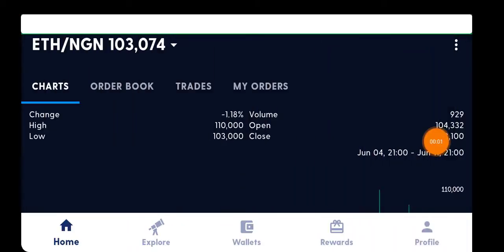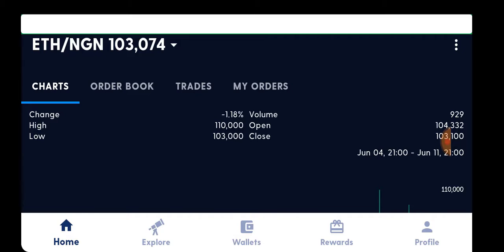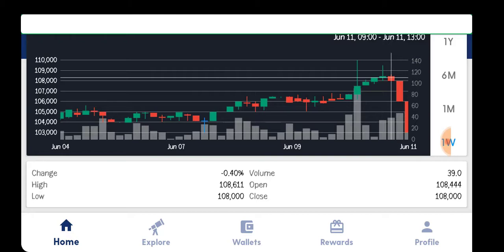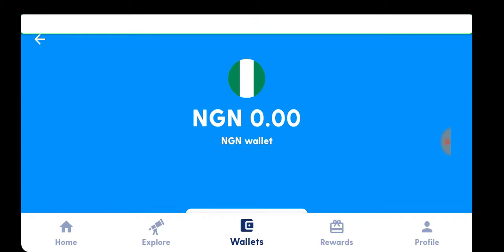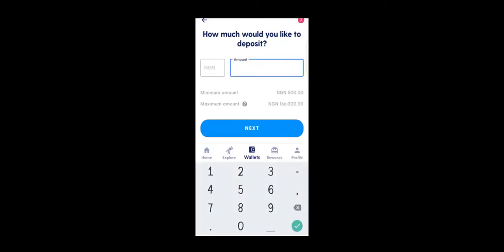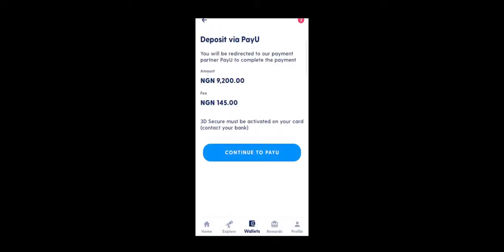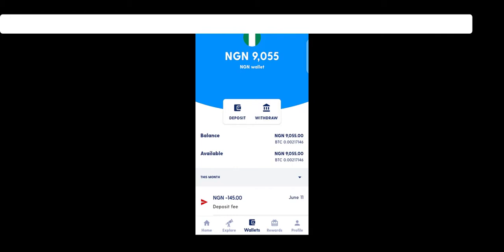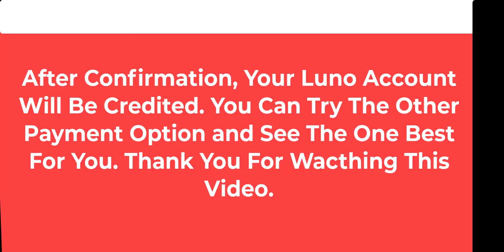How To Make A Deposit Into Luno Wallet - (bitcoin ethereum luno nigeria luno tutorial luno exchange)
In this Video "How To Make A Deposit Into Luno Wallet - (bitcoin ethereum luno nigeria luno tutorial luno exchange)" You learn how to Deposit Into Luno Wallet fast and easy.
NB: {This wallet will be used to buy Ethereum from your Bank Account)

Register. (Please when registering, ensure to write down exactly how it is or backup, save and copy your Secret Key that will be shown to you on a safe Place during the registration process and don’t disclose it to anyone). Then fund it with at least 0.07 Ethereum or more.
Then👇🏽👇🏽
✅Click on DApps
✅Copy this link and paste in the Dapp browser.
✅Change language from RU to English
✅ Click on Join now
✅Click on automatic Registration
✅ Confirm the Upliner's ID--- 234554
✅You will be redirected to where you make payment. Click on Approve. Just once.
✅Wait for transaction to be successful

That's all
HOW TO TRADE BITCOIN ON LUNO EXCHANGE IN NIGERIA, HOW TO USE LUNO MOBILE APP IN NIGERIA

how to make a deposit into luno - Bitx exchange rate · how to deposit money into your luno account · how add funds into luno account · how to make a deposit into luno · how to withdraw from luno
Sell Bitcoin and withdraw Rands on Luno Exchange South Africa | Crypto 2020 How to register & deposit Rands on Luno South Africa 1 How to register & deposit on Luno South Africa, you can skip that step and proceed with the procedure on how to deposit money into your Luno account below
How To Send Bitcoin To Any Wallet From Zebpay

Do you know how to make a Bitcoin account
How to withdraw from luno · how to sell btc on luno · Vincent Mbatha
 to deposit money into your luno account, how add funds into luno account, how to make a deposit into luno, how to withdraw from luno, how to sell btc on luno,

Bitx exchange rate · how to deposit money into your luno account · how add funds into luno account · how to make a deposit into luno · how to withdraw from luno.

Sell Bitcoin and withdraw Rands on Luno Exchange South Africa | Crypto 2020 How to register & deposit Rands on Luno South Africa 1.

How to register & deposit Rands on Luno South Africa | Bitcoin South Africa.

How to register & deposit on Luno South Africa | Bitcoin South Africa How to register & deposit Rands on Luno South Africa 1.

Bitcoin south africahow to deposit on luno south africahow to register & deposit on luno south africa.

In this video I take you through step-by-step, showing you how to deposit money into your Luno account.

Learn how to deposit money into your Luno account, in order to register… Learn how to deposit money into your Luno account, in order to register for Forsage.

Learn how to deposit money into your luno account  in order to register for forsage.

How to deposit money into your luno wallet without using debit or credit card.

This is a short video showing those who wish to learn how to make a deposit using the luno wallet...

Do you know how to deposit money into luno  here is how to deposit into luno.

Do you know how to deposit money into luno  here is how to deposit into luno. luno nigeria luno tutorial